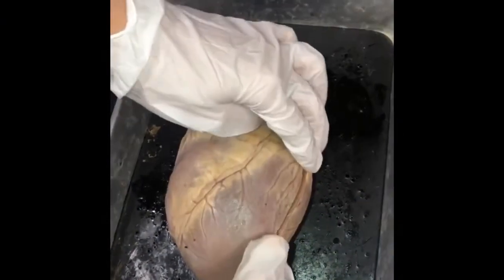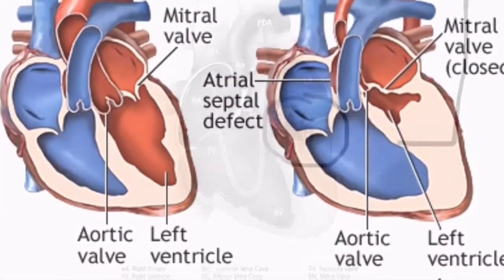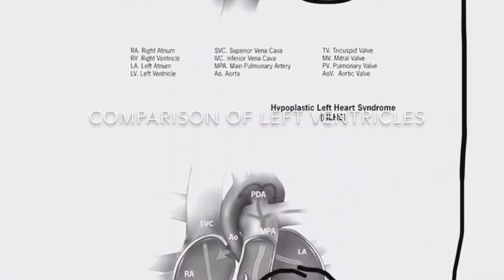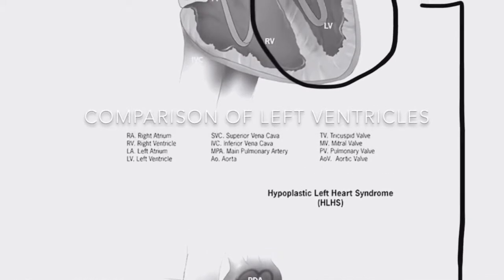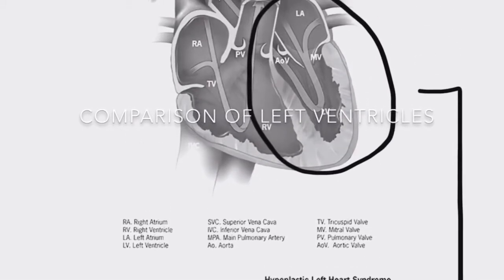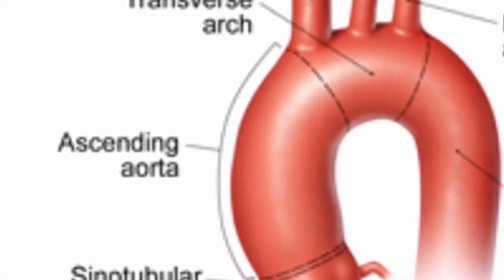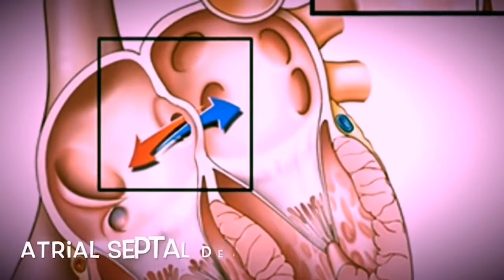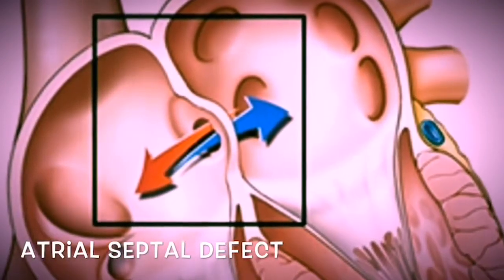9B6A1682 18E4 4ACB A869 5A755F086BD2